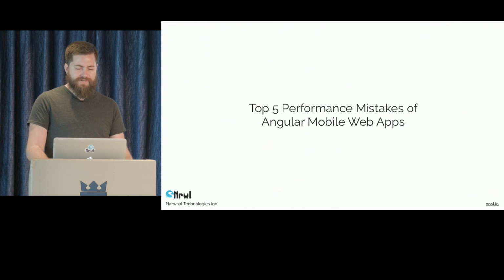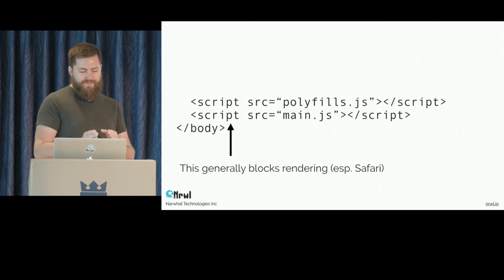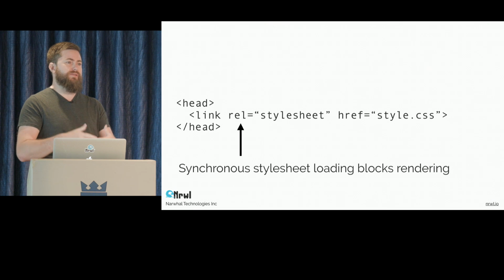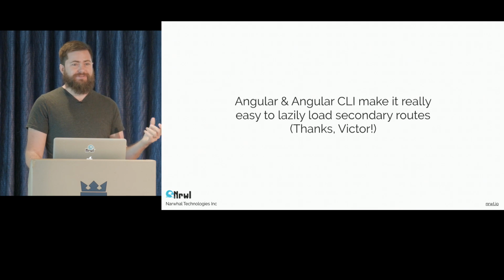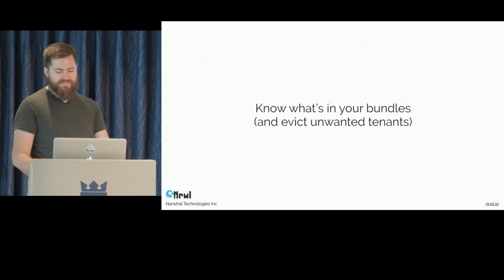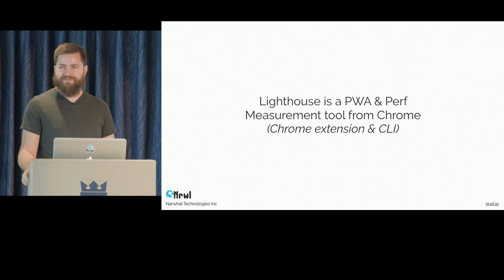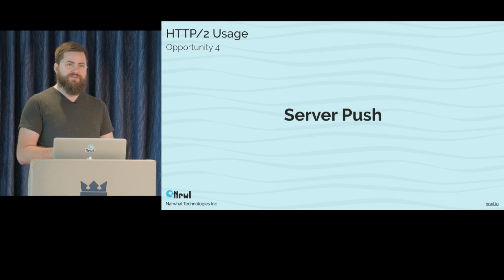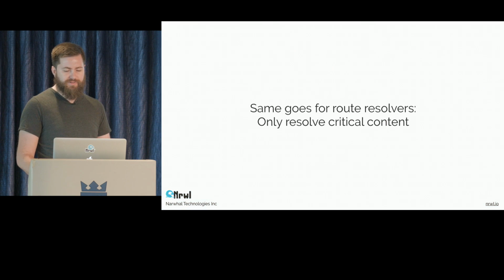Ng-Cruise - Top 5 Performance Mistakes of Angular Mobile Web Apps with Jeff Cross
More and more, we're seeing apps that are built for both desktop and mobile web. There are lots of patterns and optimizations available to make apps perform well on mobile web, but it's easy to implement incorrectly or completely cancel out optimizations by other design choices or mistakes. Jeff will point out common issues, and steps to take to fix (and prevent) them.

This video was recorded at the 2017 ng-cruise sailing from Miami to the Bahamas. for more details!

Video produced by This Dot Media. for more JavaScript related news.